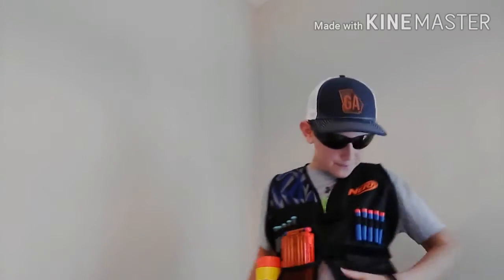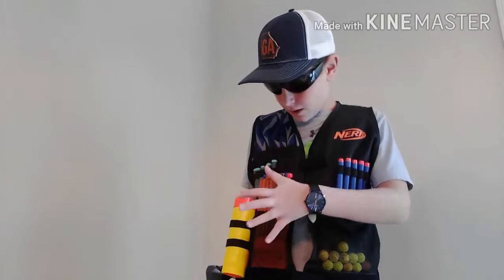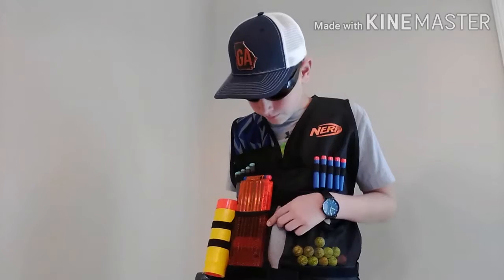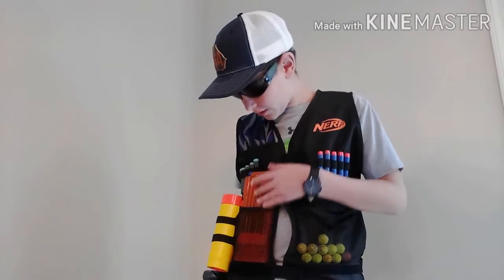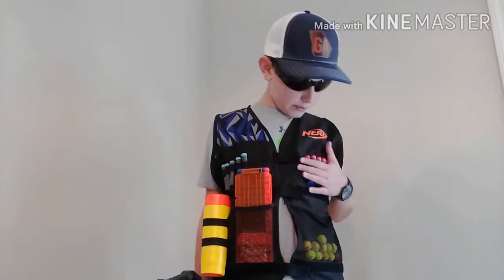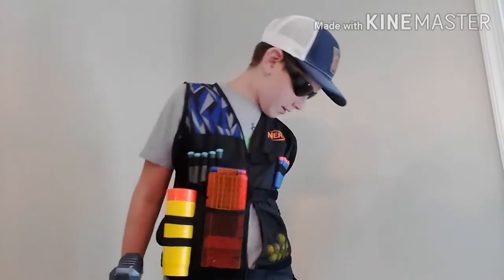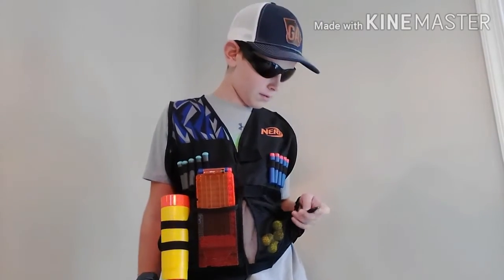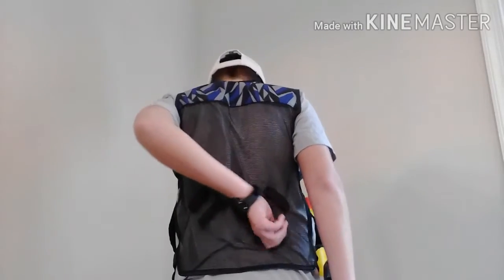Nerf Combat Vest